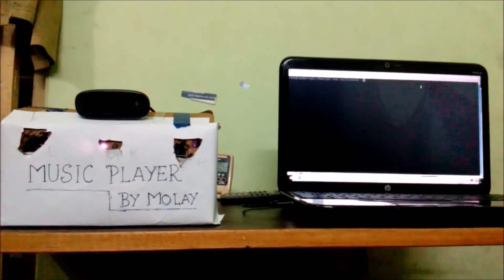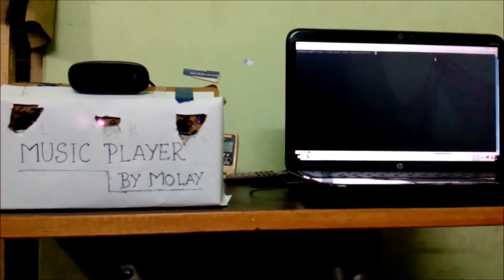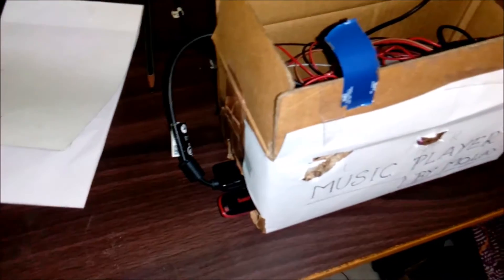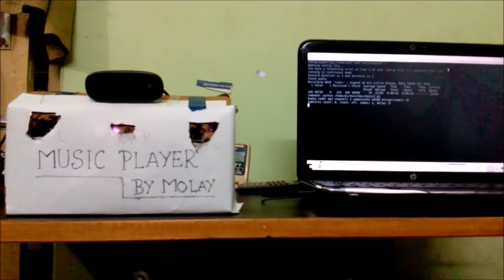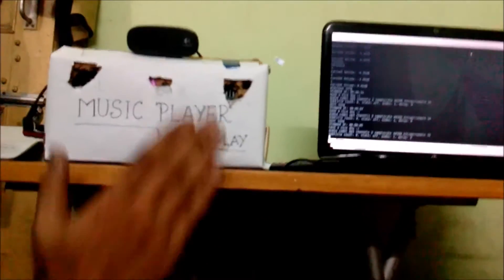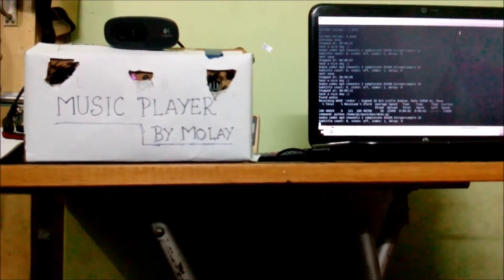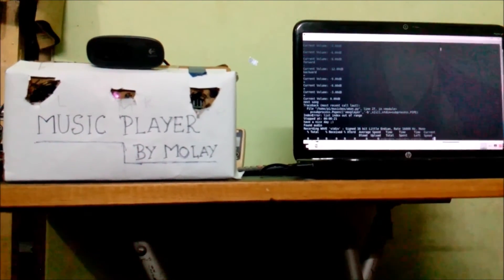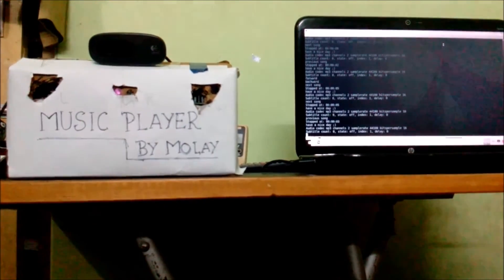intelligent assistant (Speech cum gesture control music system)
Now device changed to as intelligent assistant.which can understand us.  this is  small example music system which can be controlled from speech and gesture.
1 moving hand left to right --- forward song
2 moving hand right to left --- previous song
3 placing hand in the middle -- stop or change the playlist
4 single move -- pause or resume
5 placing hand left more then 0.5s -- volume decrease
6 placing hand right more than 0.5s -- volume increase